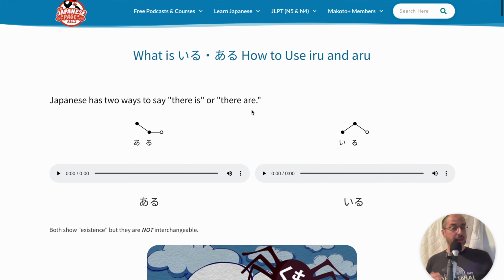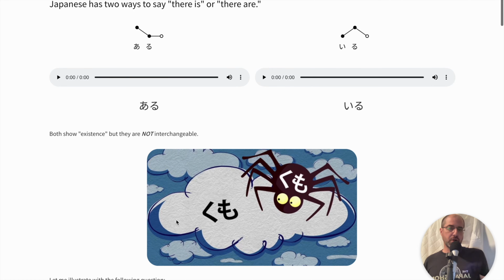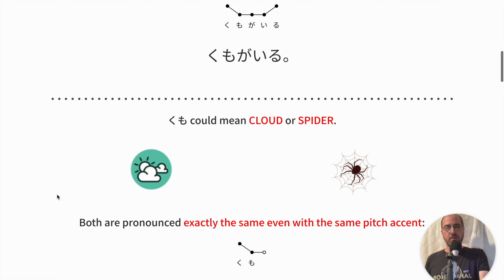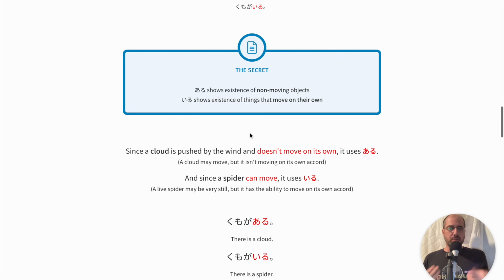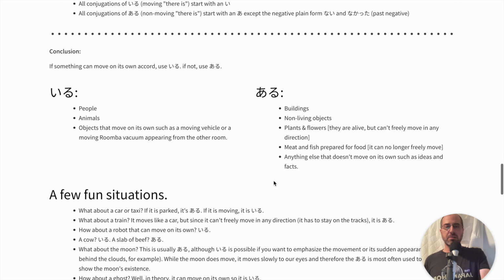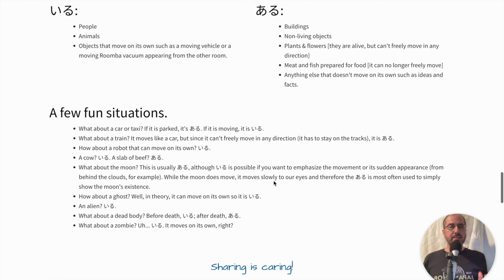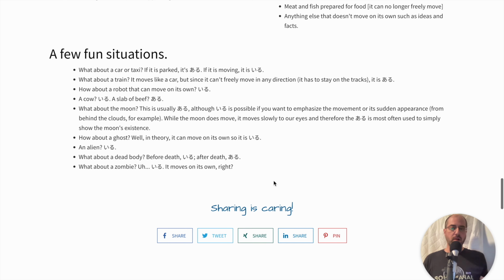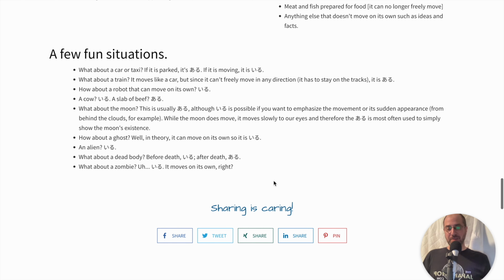What is いる・ある How to Use iru and aru in Japanese [BEGINNERS]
Listen to the sound files and repeat after the speaker to practice the examples.

Japanese has two ways to say "there is" or "there are."

ある and いる

Both show "existence," but they are NOT interchangeable.

Do you know the difference between ある and いる? What do these two sentences mean?

くもがある。

and

くもがいる。

The first sentence means "There is a cloud."
The second sentence means "There is a spider."

Why? Because both "cloud" and "spider" are pronounced as "くも" and...

ある shows existence of non-moving objects
いる shows existence of things that move on their own